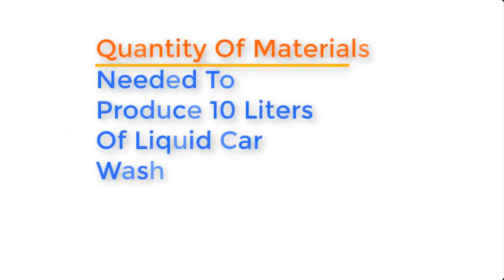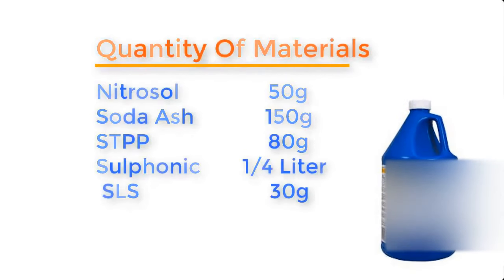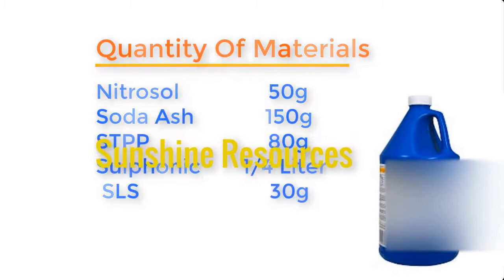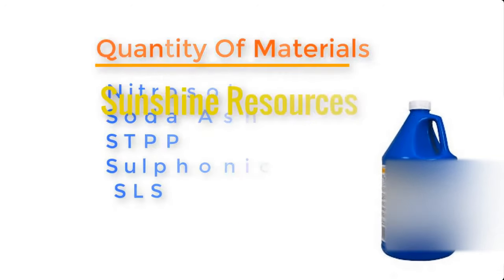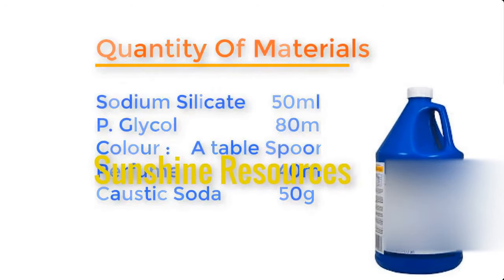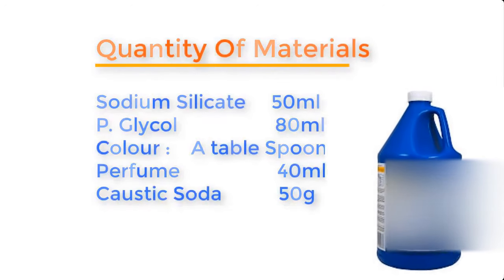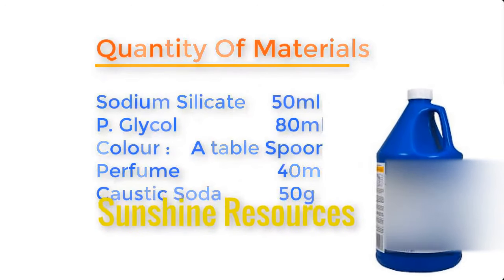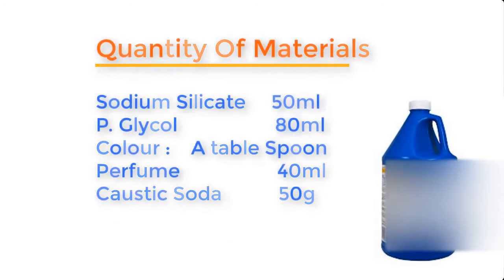How to Make Siliconized Liquid Car Wash at Home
This video will show you how to make Liquid car wash at home